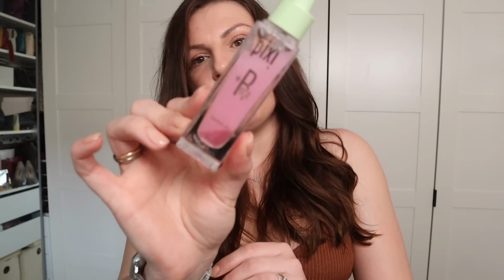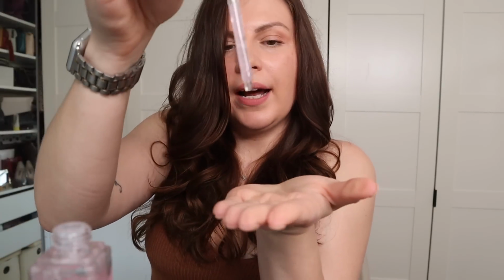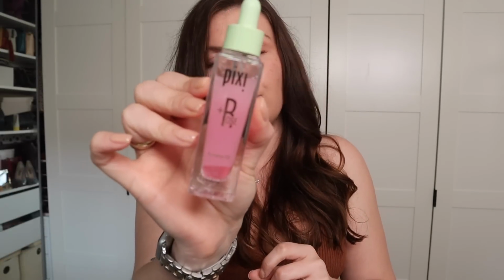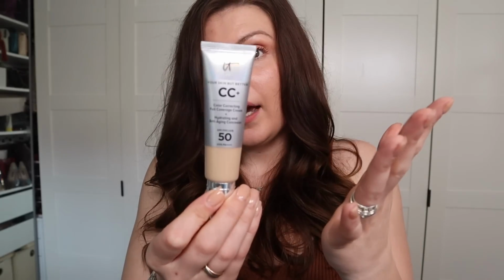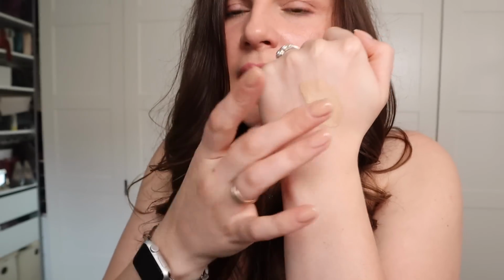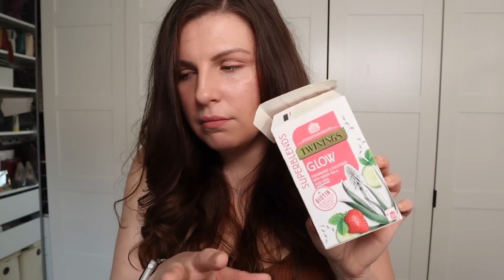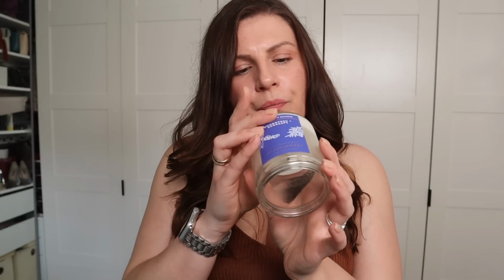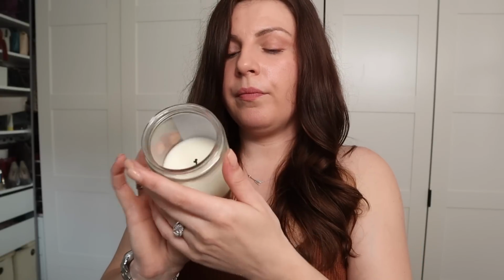FRIDAY FAVES - Glowing Skin, Best Candle EVER and Herbal Tea that I don't HATE / CURRENT FAVOURITES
This week I'm raving about a tea that i just fine, the best candle in the world and some actual beauty bits. Maybe next week we'll talk TV and podcasts!?!

Bath & Bodyworks Lavendar and Cedarwood
*so they actually have a similar range available at Next
BUT - it's not the same
This is the best US shipping deal I've found
BUT, don't discount a third party agent.
I just checked and my LookFantastic code still works
so use MIKHILATALKS for 20% - I don't get any kickbacks for you using that code
But why would I not share it?

Welcome!